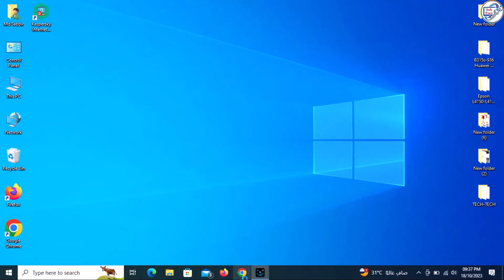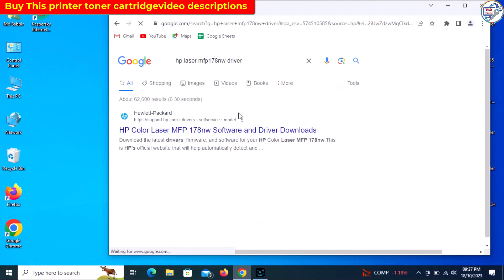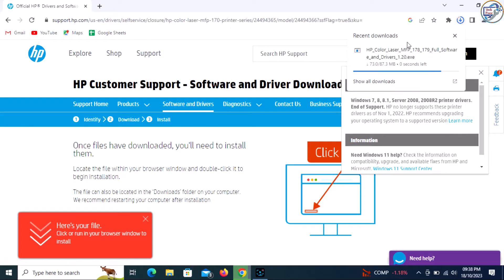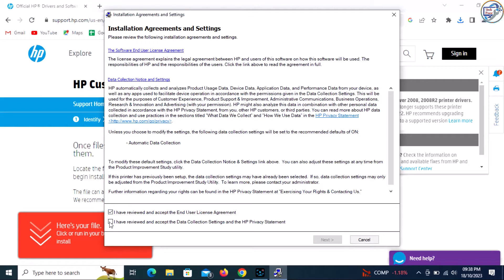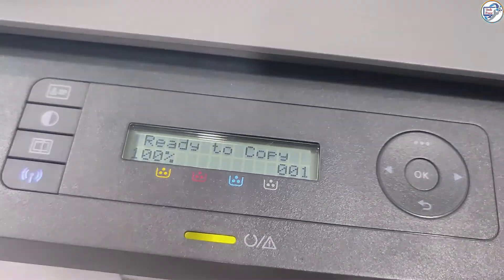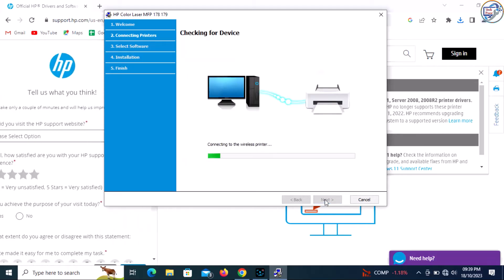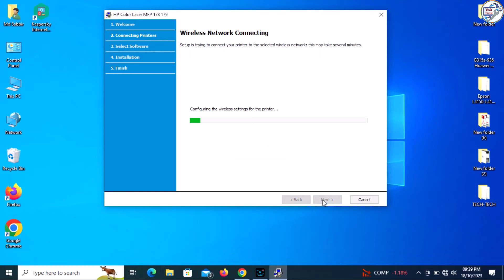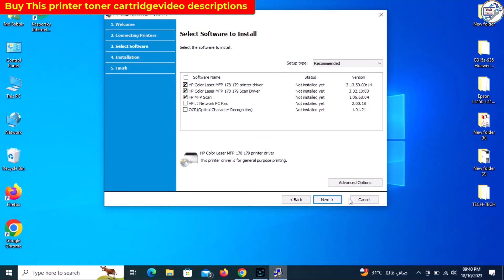How to connect hp color laser mfp 178fnw to wifi.hp color laser 178nw wireless driver setup windows.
In this video, we will guide you through the process of connecting your HP Color Laser MFP 178nw printer to Wi-Fi and setting up the wireless driver on Windows. Wi-Fi connectivity allows you to print from anywhere in your home or office without the need for cables or wires.

We will show you how to access the printer's Wi-Fi settings, select your network, and enter your Wi-Fi password. We will also walk you through the process of downloading and installing the wireless driver on your Windows computer, ensuring that your printer is recognized and ready to use.

Our step-by-step instructions are easy to follow, even if you have little or no experience with printers or wireless networks. We will also provide some troubleshooting tips to help you overcome any issues you may encounter during the setup process.

So, if you want to connect your HP Color Laser MFP 178fnw / MFP 179fnw printer to Wi-Fi and set up the wireless driver on Windows, watch this video now and start enjoying the convenience of wireless printing!